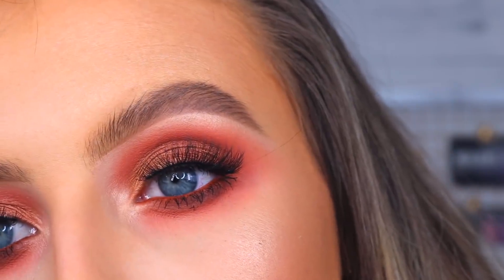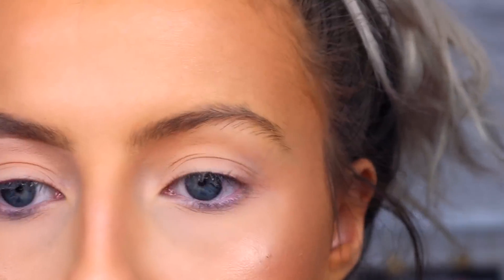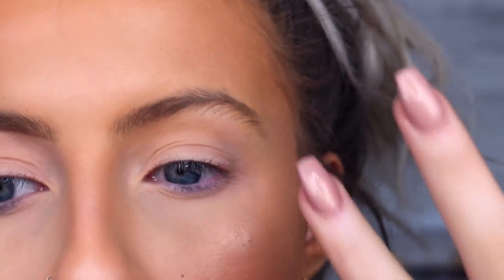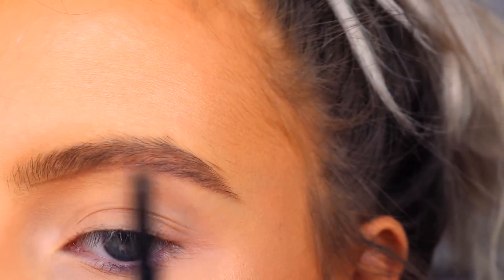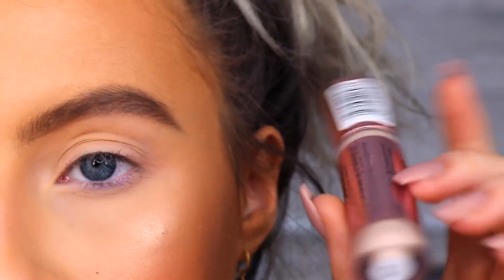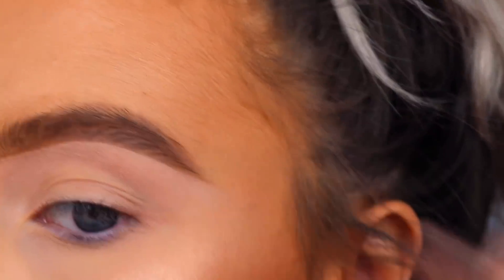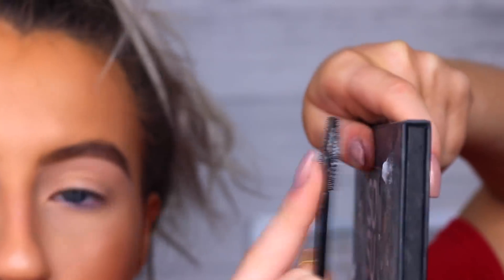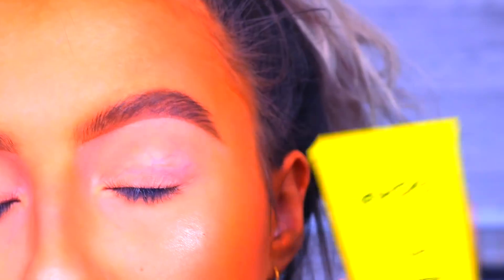EASY FLUFFY EYEBROW HACK + TUTORIAL || KeilidhMua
Hey guys!

I hope you enjoyed this updated easy fluffy / natural eye brow tutorial 2018. You have been requesting this a lot recently so I hope you enjoyed! if you did and enjoyed my lil hack, then please make sure to give it a big thumbs up and don't forget to subscribe and hit that notification bell button so you don't miss any of my videos!

Lots of love as always,
xoxo
KC